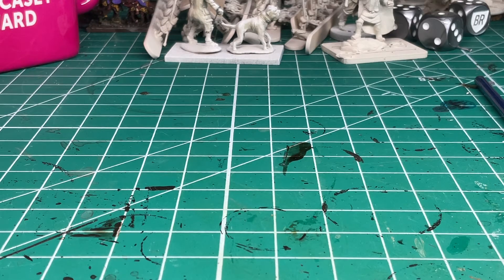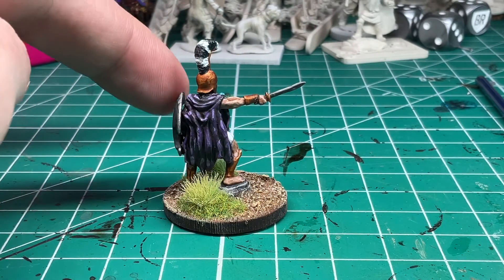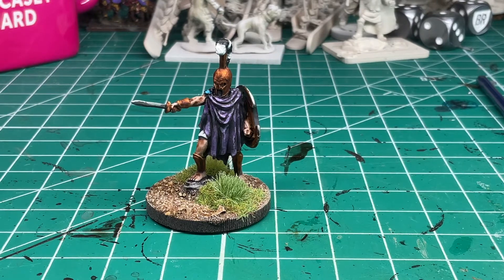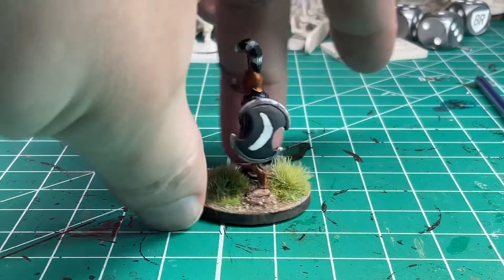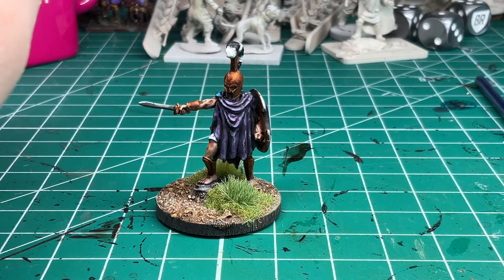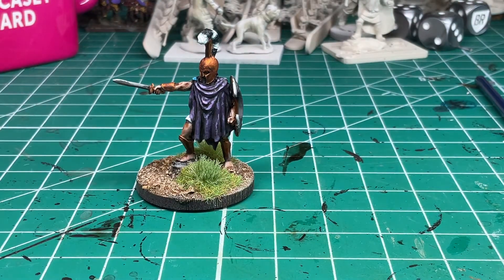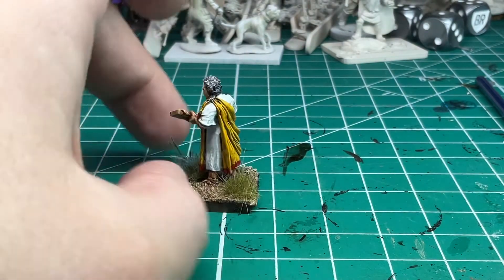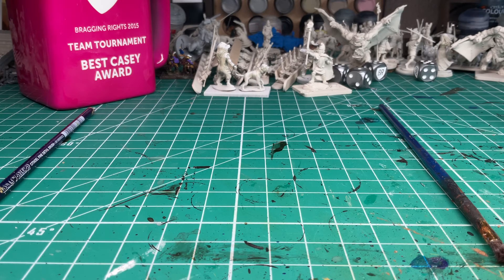Not just Warlord and Victrix - Footsore miniatures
Not just Warlord and Victrix - A showcase of Kings of War, To the Strongest!, and Hail Caesar models and units from some of the lesser known manufacturers.